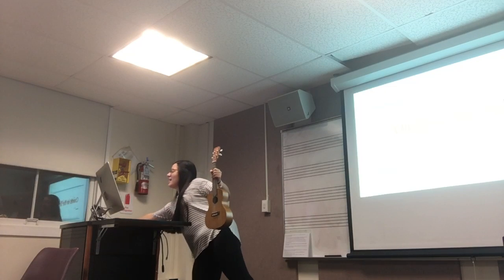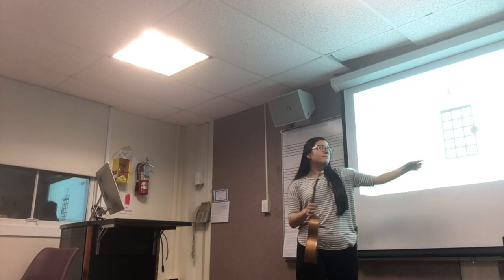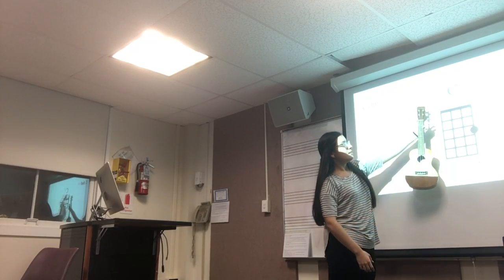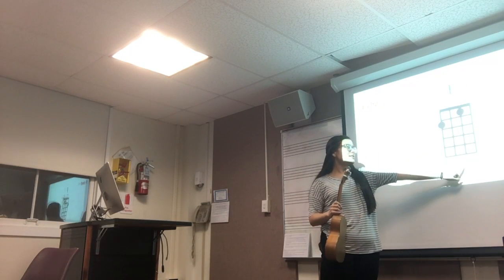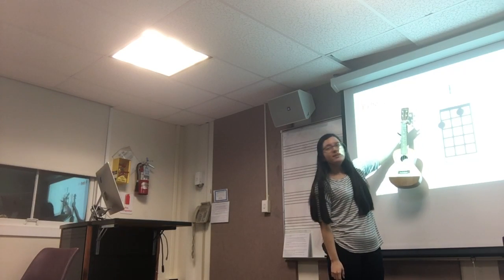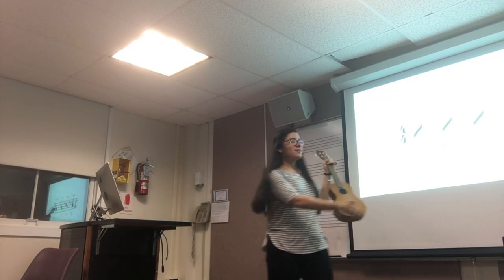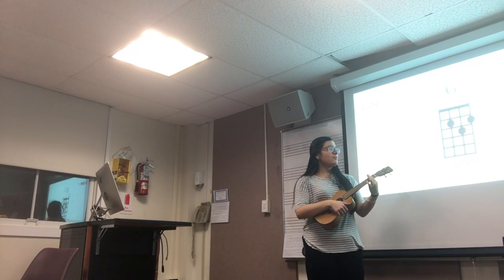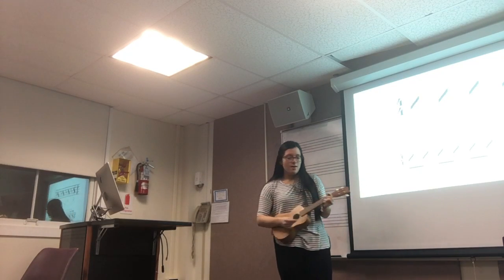Unit Lesson Video